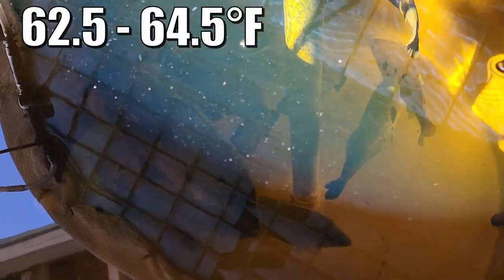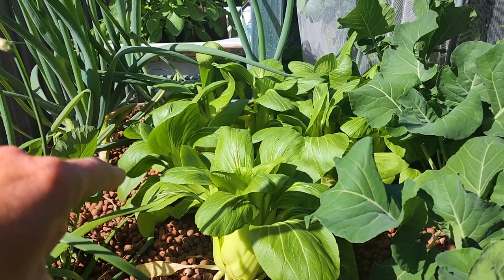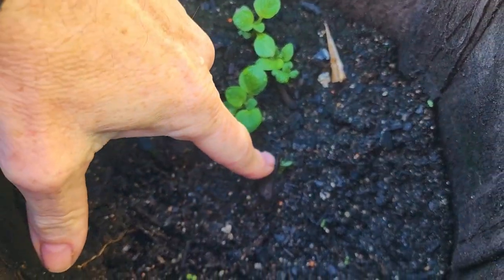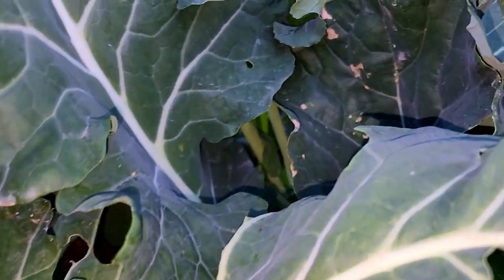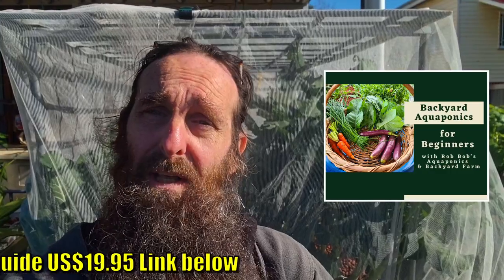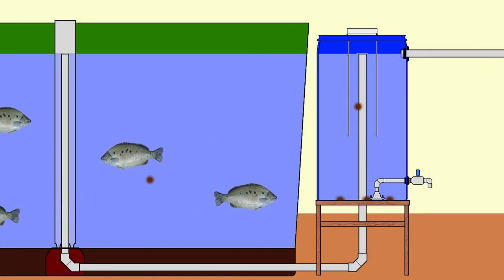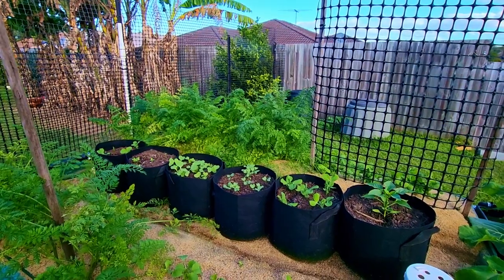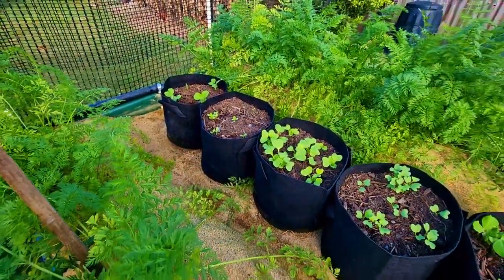THREE Aquaponics Systems | A Sneak Peek....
G'Day Folks. Here's a quick look at three aquaponics systems,
our backyard jobbie, the plans for Hamish's NEW systems & Owens EPIC system with experimental grow beds.
The deep dive on the plans for H's will be ready to go next weekend with Owens the following weekend. 👍
Hope you enjoy this video & your gardens are booming.
Cheers all. 🐟 🌱🍅
Rob

Sally Weiner
Woodworking Chicago based Artist
Etsy Store,